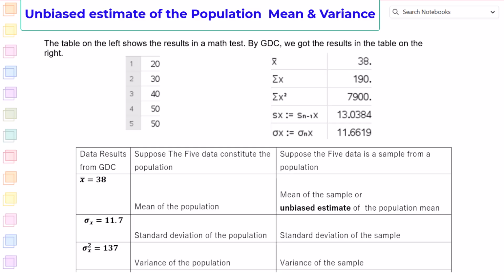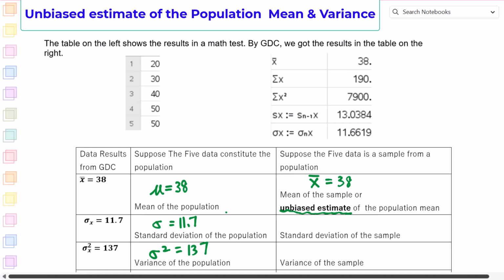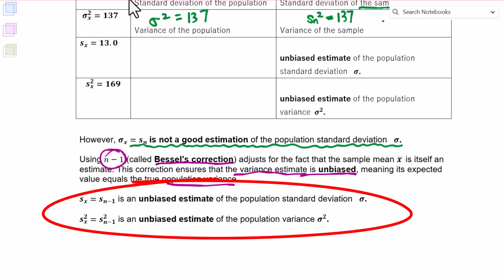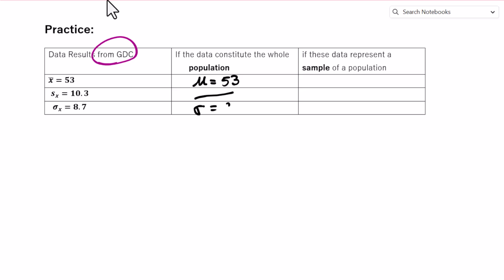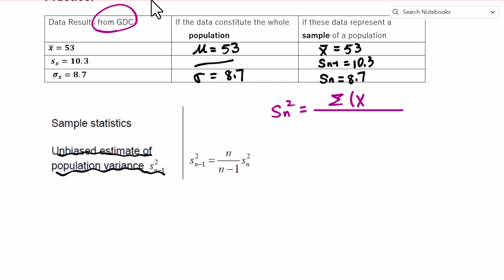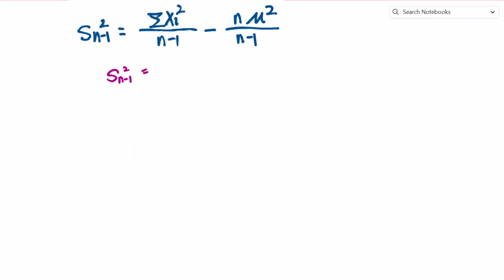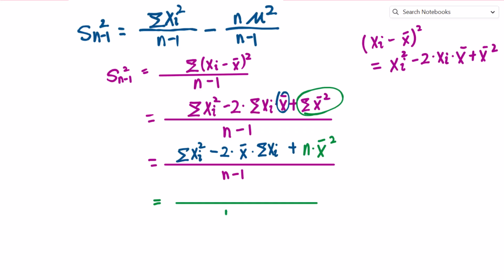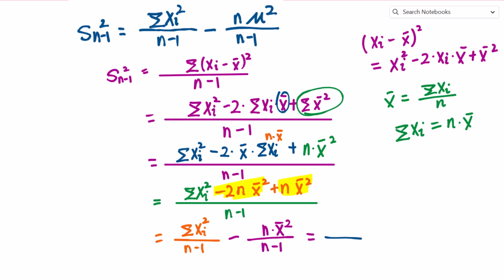Topic 4 Unbiased Estimate of μ & σ (1)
Unbiased Estimate of μ & σ